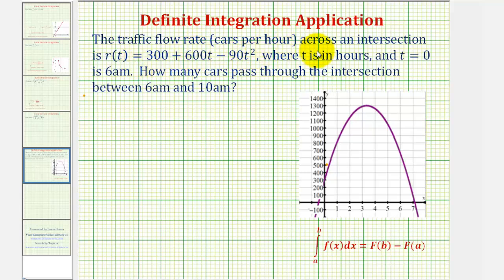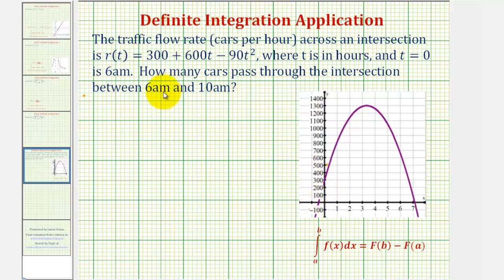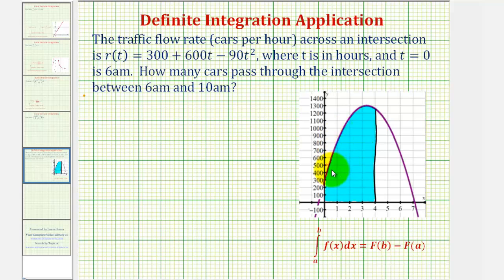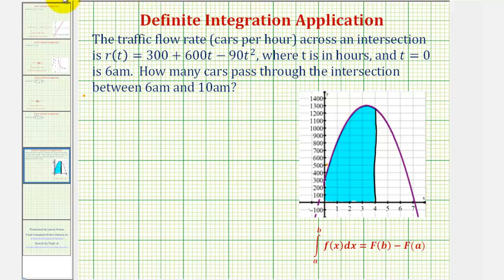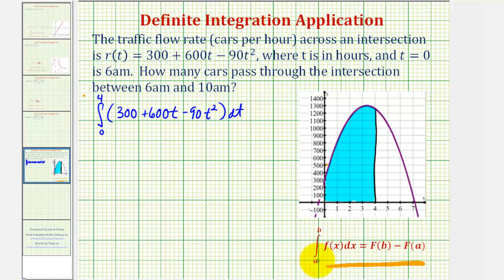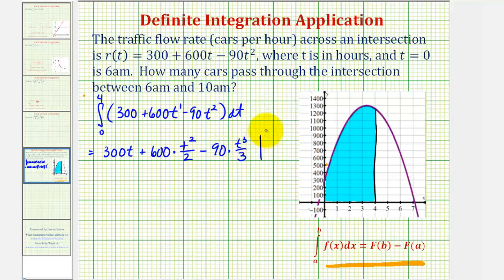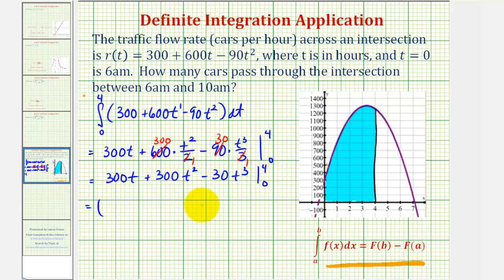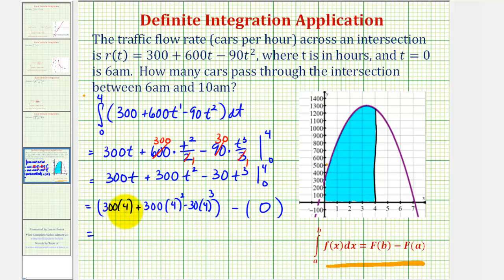Ex: Definite Integration Application - Cars Passing Through an Intersection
This video provides an example of an application problem using a definite integral to determine the number of cars passing through an intersection during a specific interval of time.